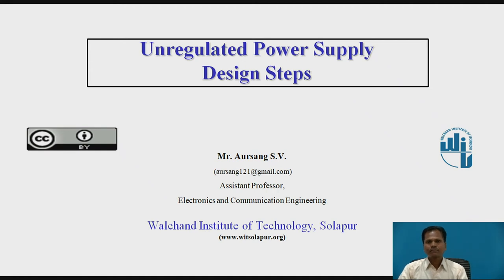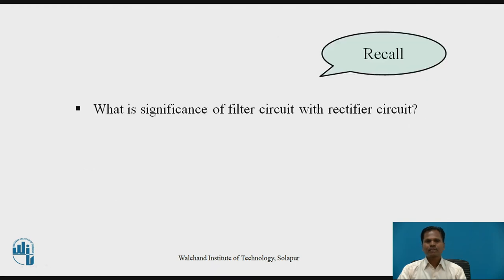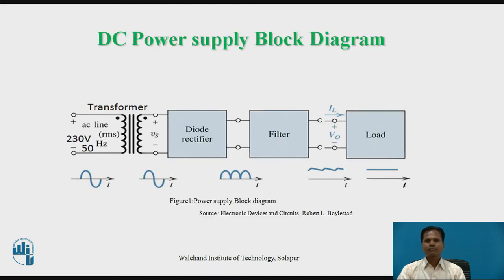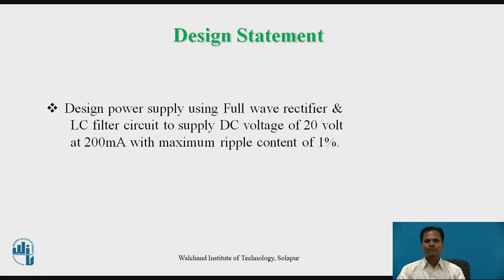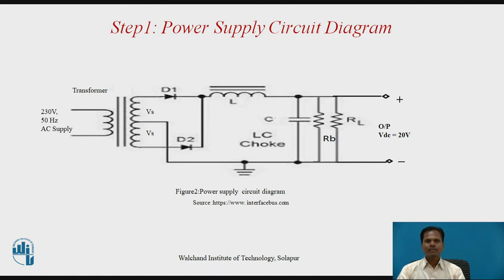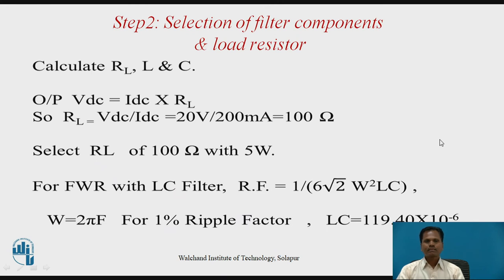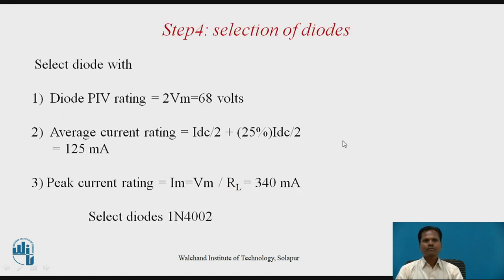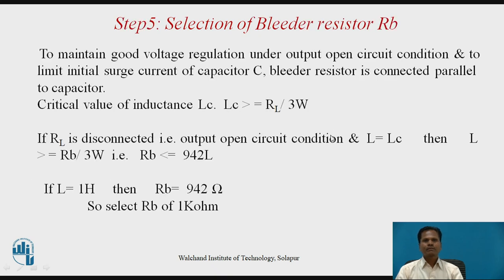Power Supply Design